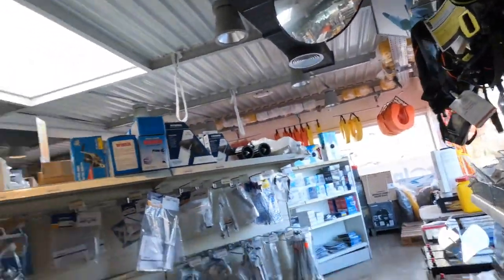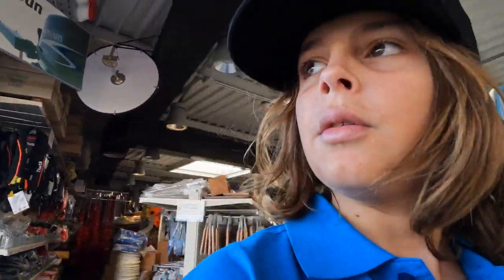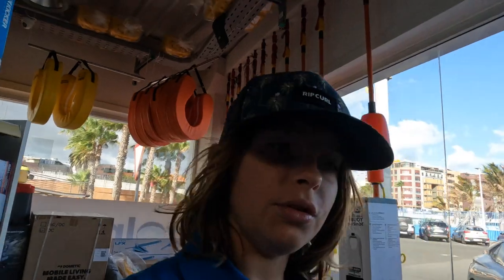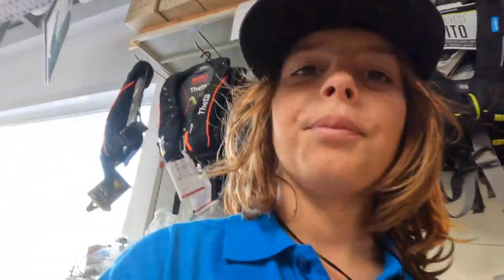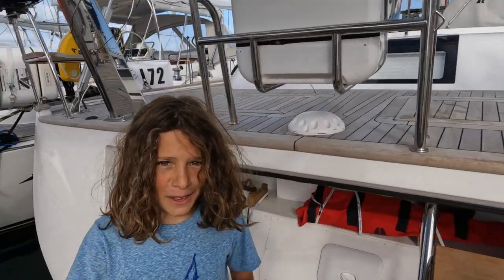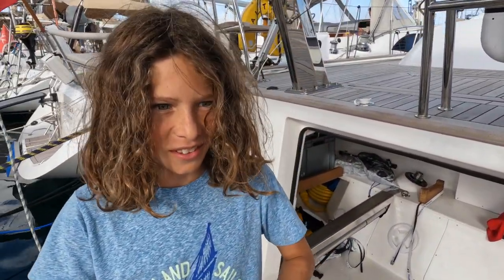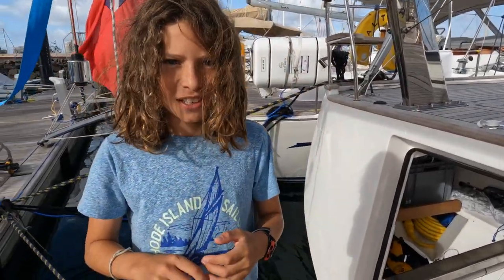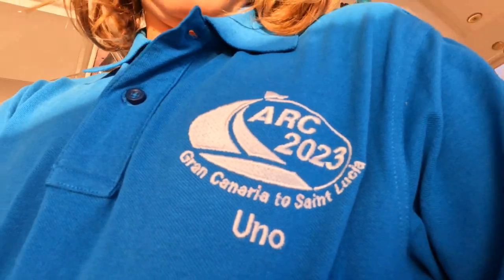New friends for the Atlantic Crossing (Ep 24)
in this video I I talk about the ARC Atlantic crossing group introduce my friends